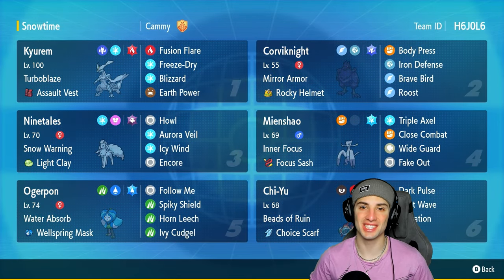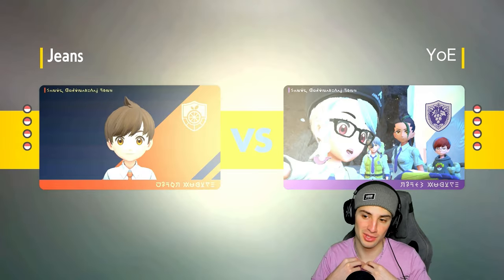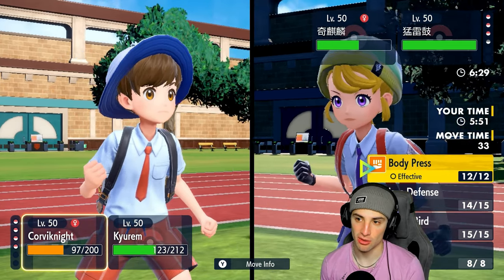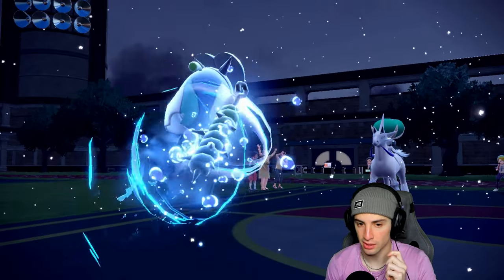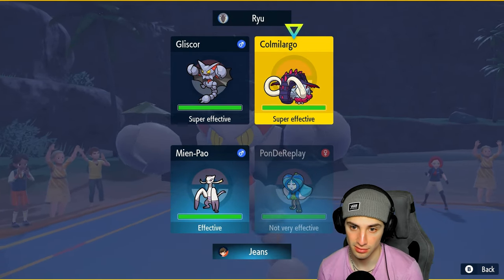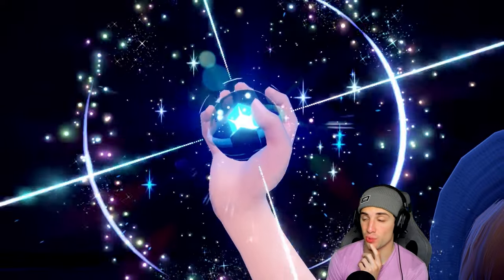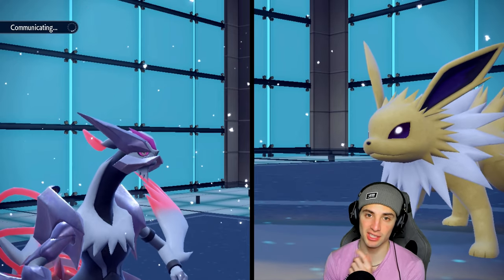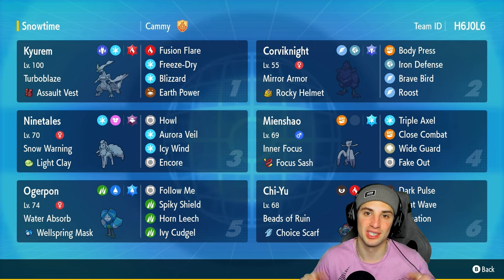KYUREM WHITE BECOMES A THREAT With Snows Being Buffed in Ranked Regulation G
▶ GAME INFO
Name: Pokémon Scarlet and Violet
Developer: Game Freak
Publisher: The Pokémon Company, Nintendo
Platforms: Nintendo Switch
Release Date: November 18, 2022

Team Breakdown - 0:00
Game 1 - 1:56
Game 2 - 12:13
Game 3 - 18:03